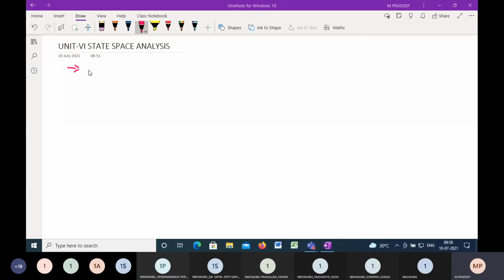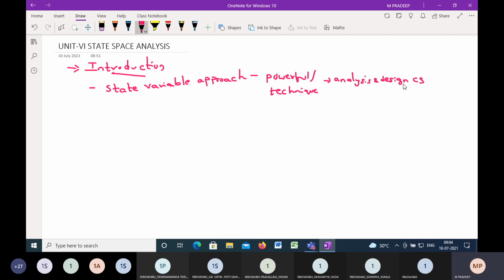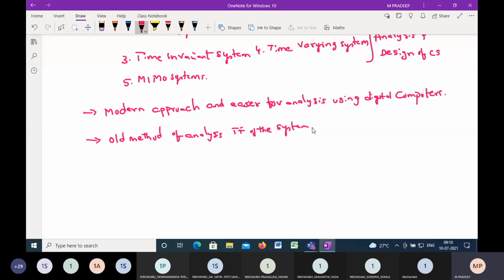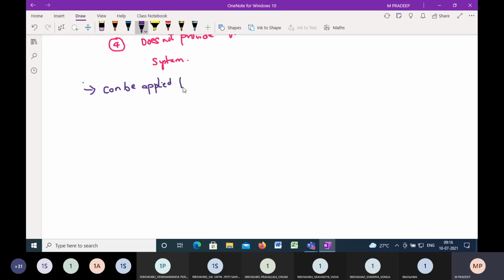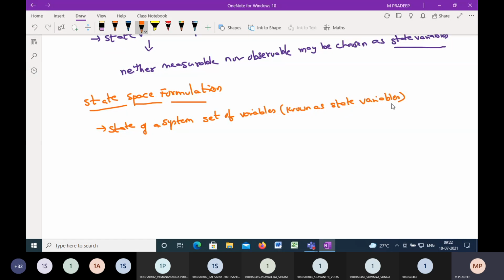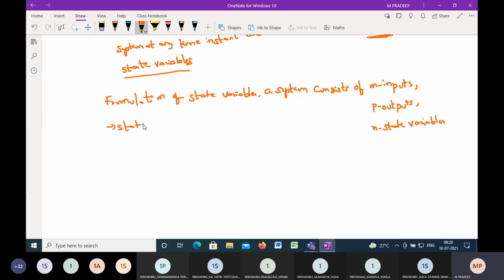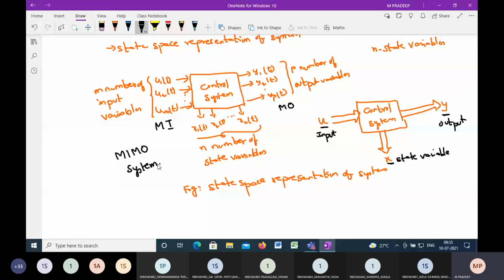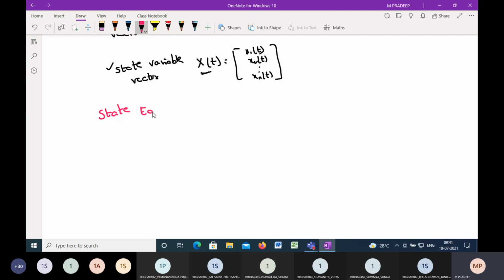INTRODUCTION TO STATE SPACE ANALYSIS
TO KNOW ABOUT THE STATE SPACE ANALYSIS